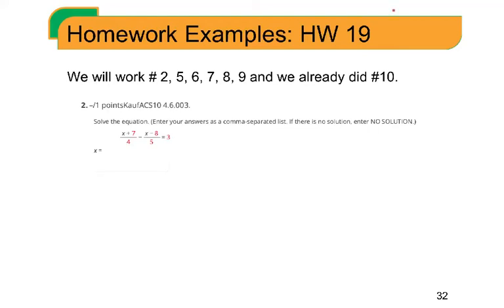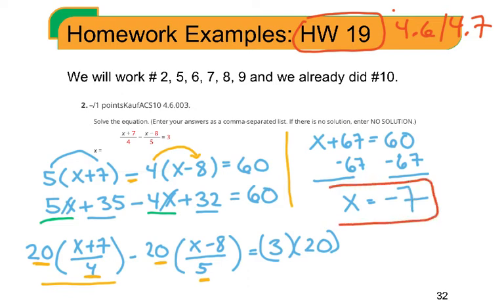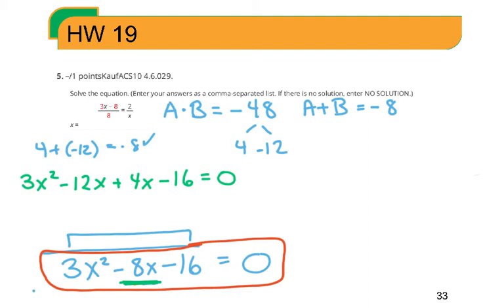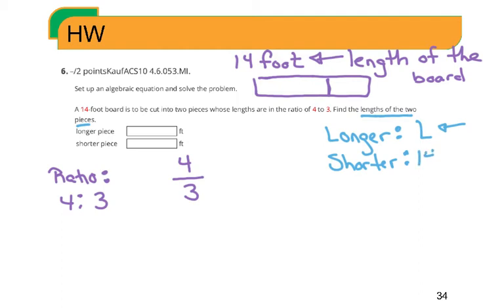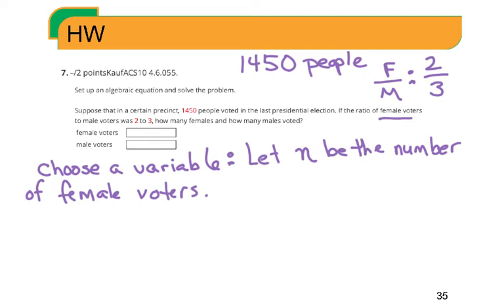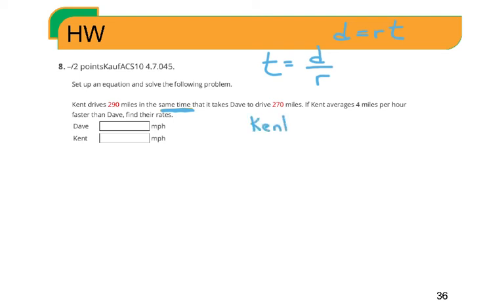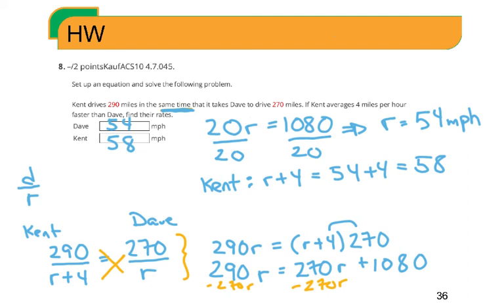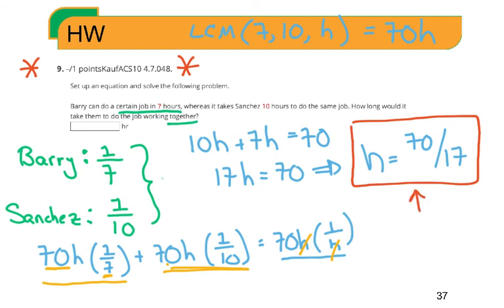4.6 4.7 HW 19